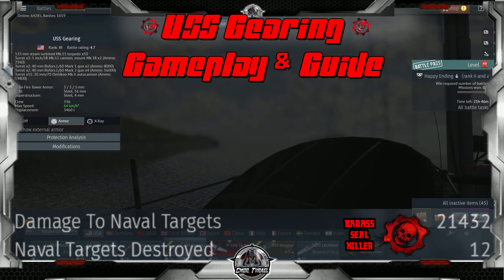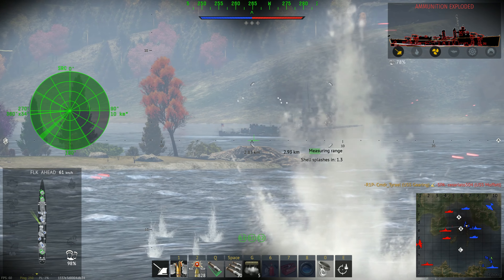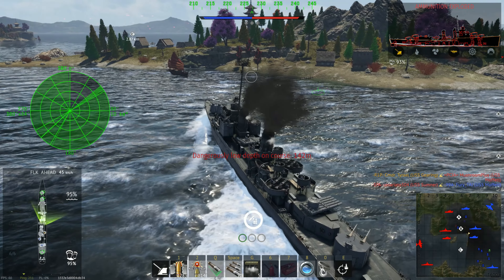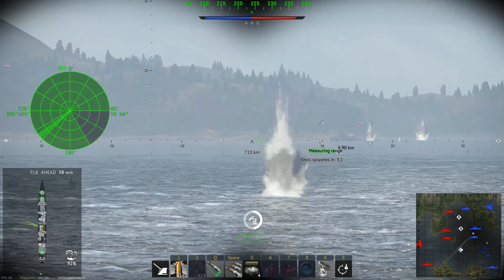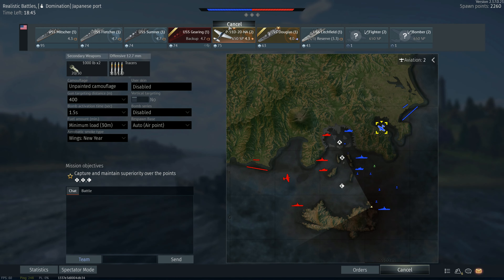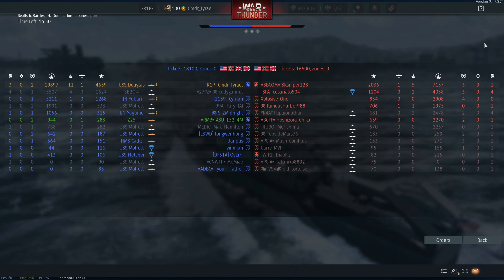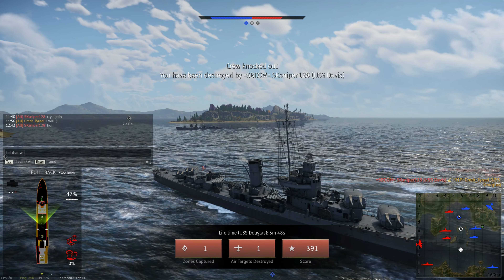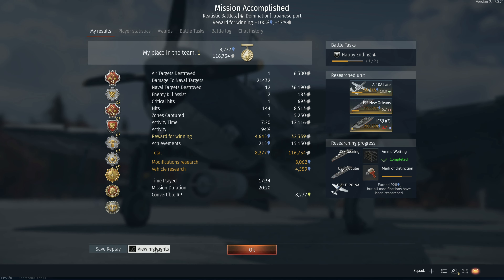GEARING FOR WAR! USS GEARING | Gameplay & Guide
I am Commander Tyrael and today I am grinding the Newest addition to the US Bluewater Fleet, the USS Gearing. A very capable destroyer sitting at BR 4.7. While at first glance it may seem to be just another Sumner Class. The Gearing was an attempt to increase the effectiveness of the Sumner class, namely it's operating range. With the changes made being large enough to jusitfy the new type classification.